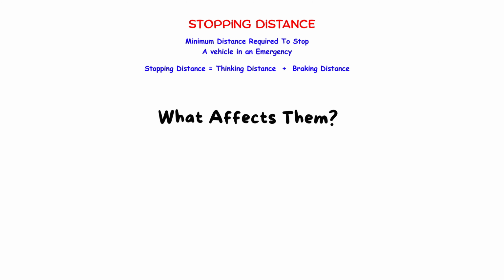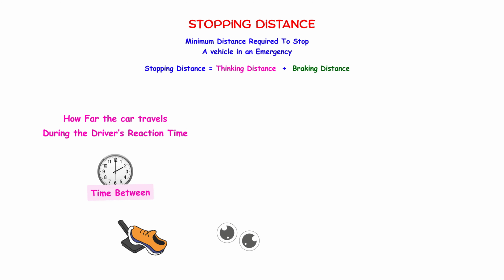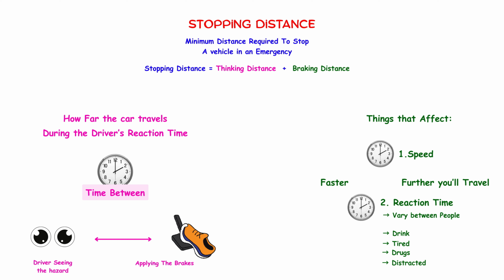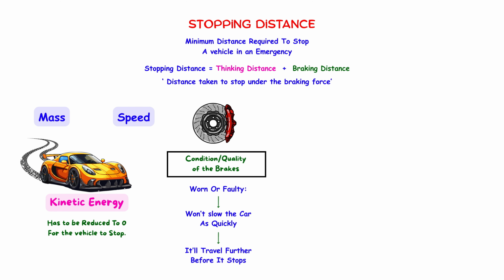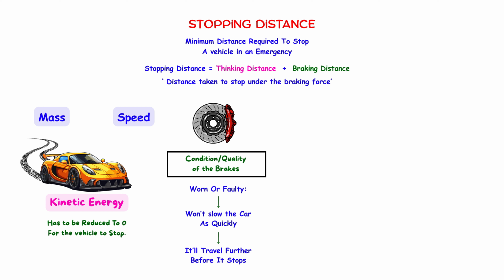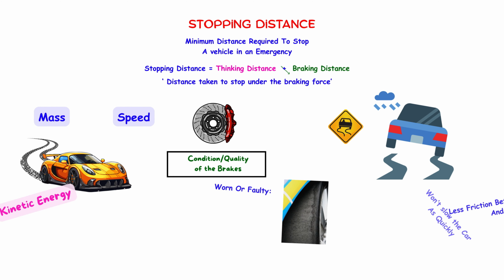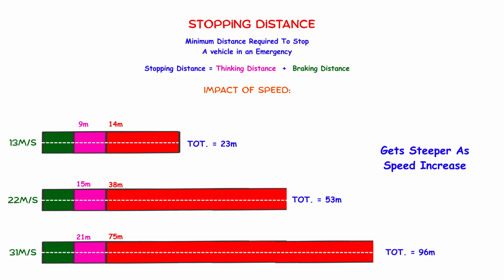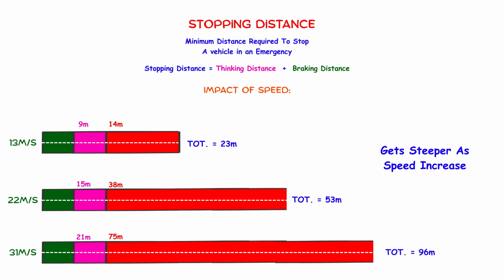5.19 Stopping Distances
In this GCSE Physics video, we break down the concept of stopping distances — how they’re calculated, what affects them, and why they’re crucial in real-life driving scenarios.

You’ll learn the difference between:

Thinking distance

Braking distance

Stopping distance

We also explore how speed, reaction time, road conditions, and vehicle condition all affect stopping distance — and how to answer typical exam questions that appear on AQA, Edexcel, and OCR papers.

🔍 In this video:

What is stopping distance?

Thinking vs braking distance

Factors affecting each

Stopping distance graphs

Exam-style questions & tips

🧠 Perfect for GCSE Physics revision — especially for topics like Forces, Motion, and Road Safety.